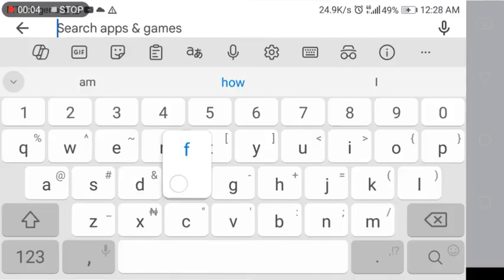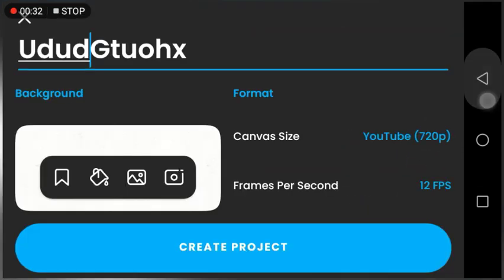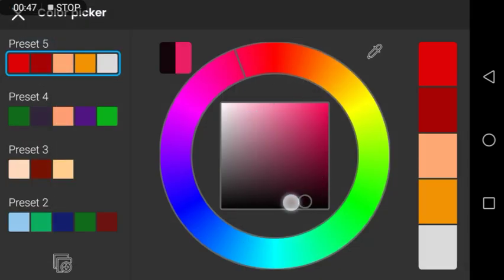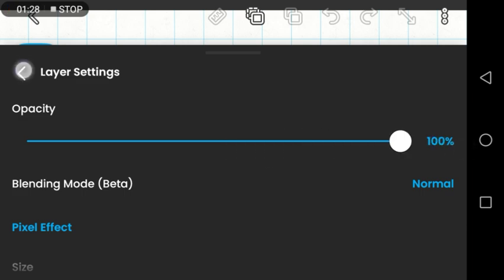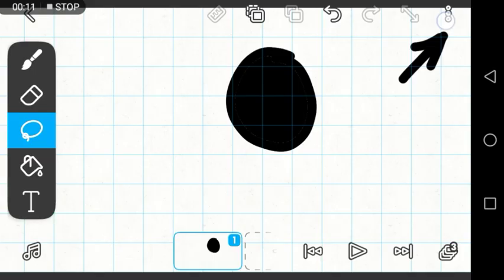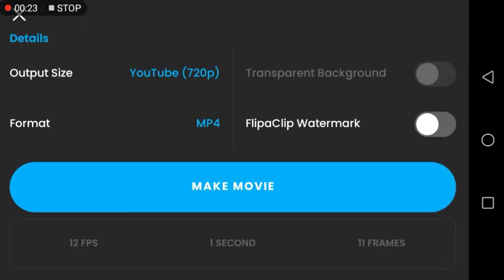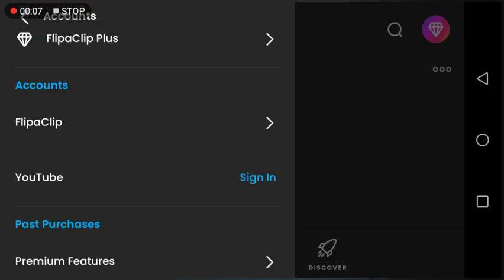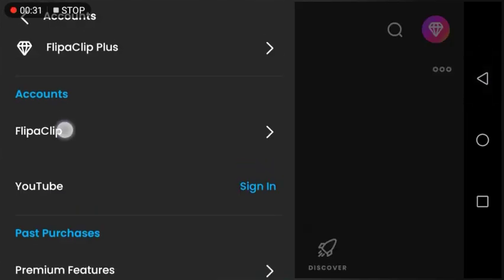How to start animating on FLIPACLIP for FREE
Learn how to create amazing animations on FlipaClip, a popular drawing and animation app. In this 4-minute tutorial, you'll discover the basics of animation making, from setting up your project to adding motion and life to your characters.

Get ready to unlock your creativity and produce stunning animations using FlipaClip's user-friendly interface and powerful features. Whether you're a beginner or an experienced artist, this tutorial will provide you with valuable tips and tricks to enhance your animation skills.